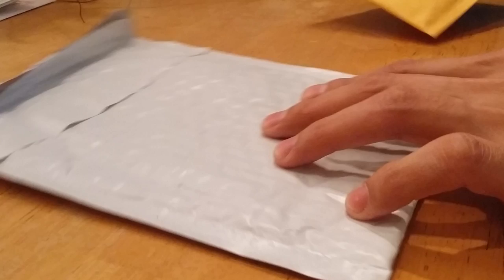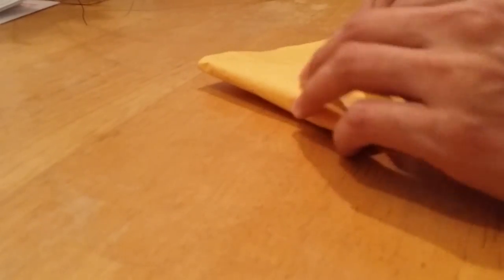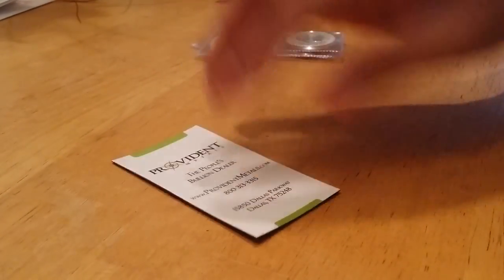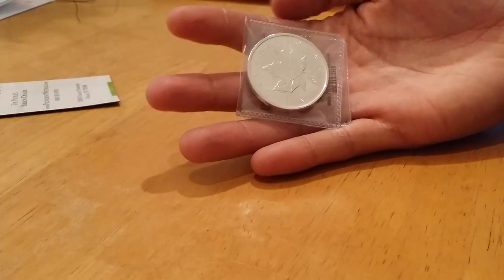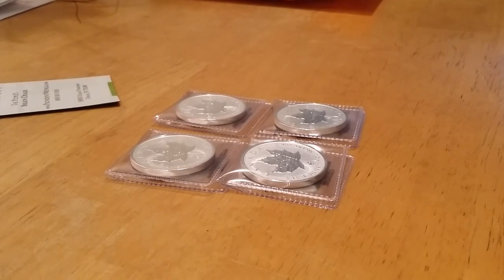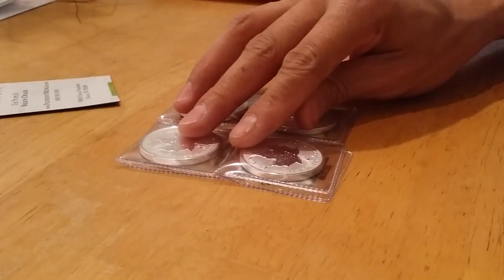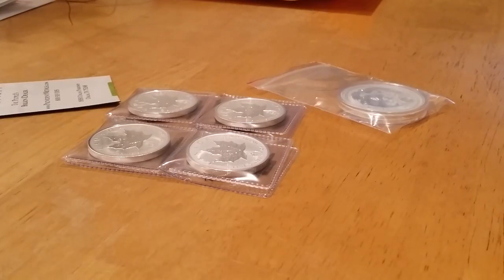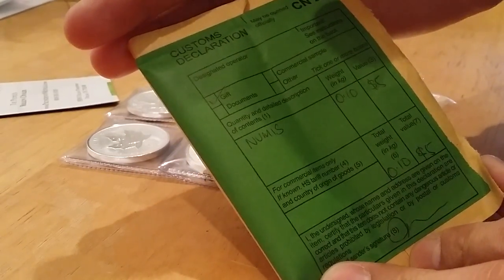2015 Maples w/goat privy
Adding 4 2015 Maples goat privy. Keep on stacking!